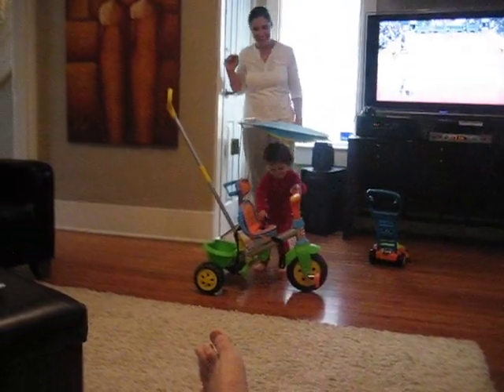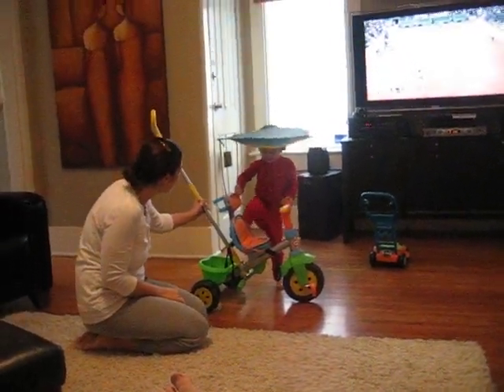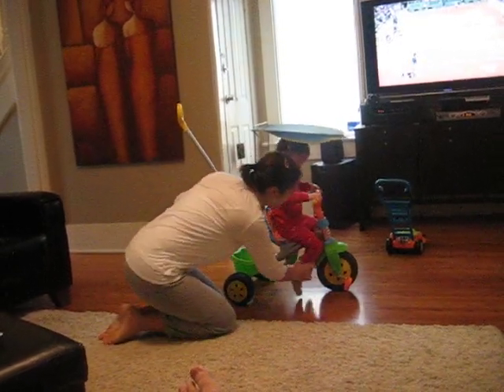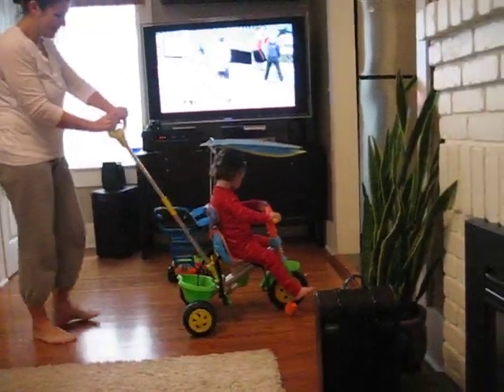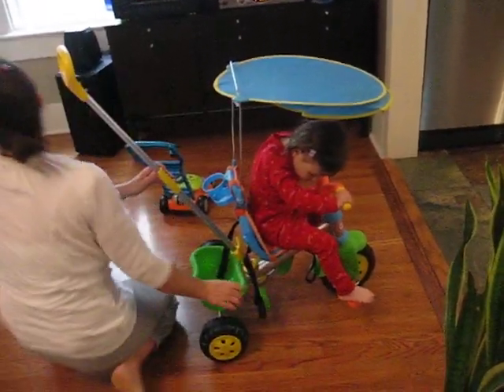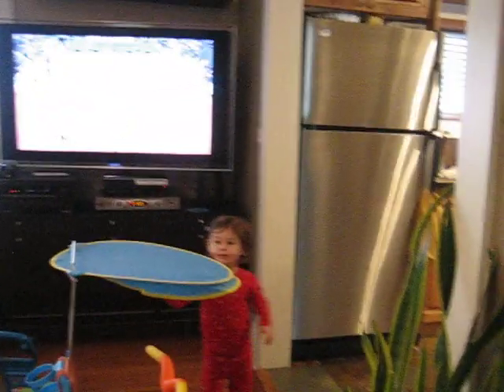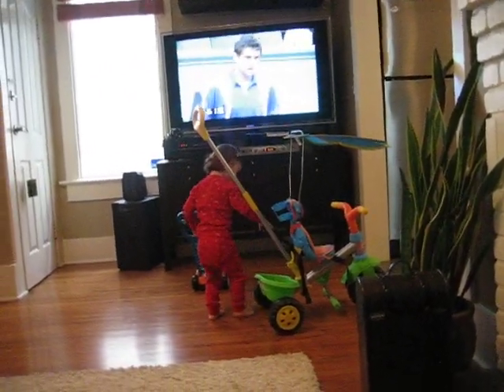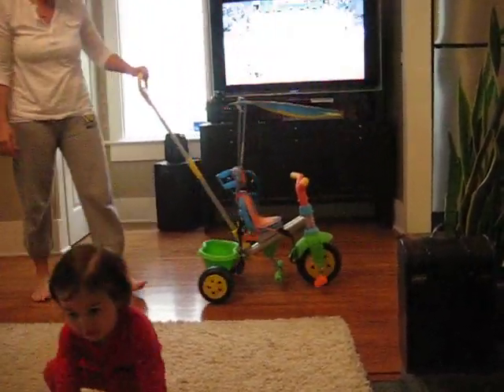My new Trike from Gandpa